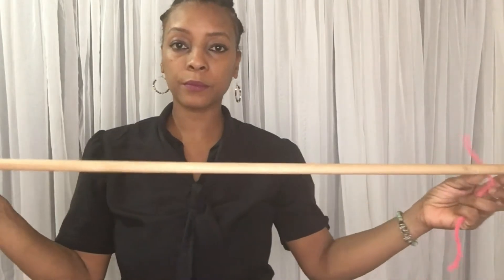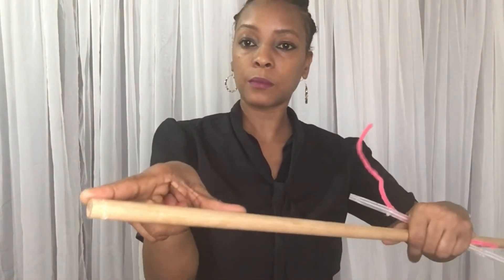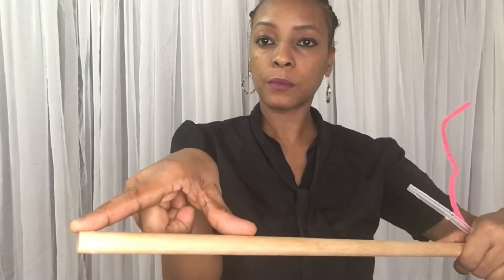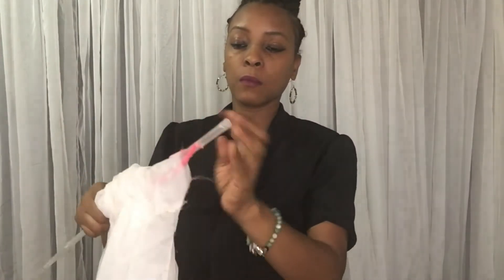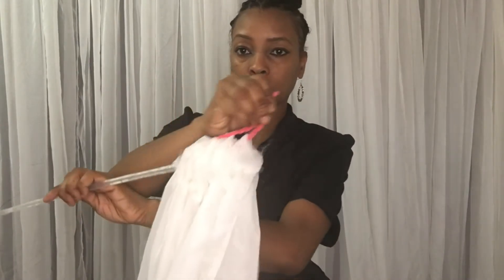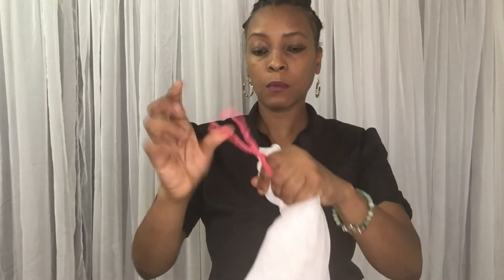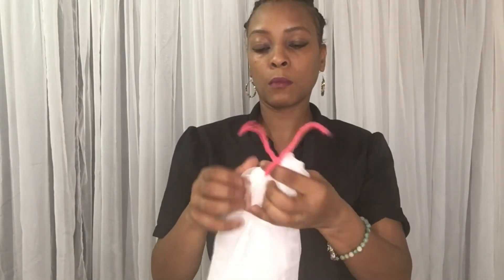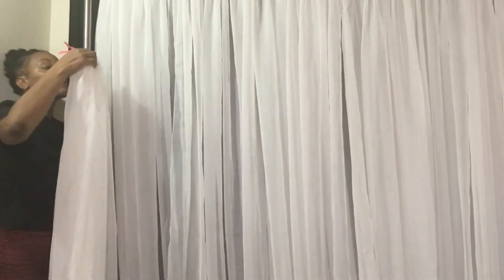How to Make Pole Covers for your Backdrop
In this video we will be sharing how to hide your pole hardware to give you that polish look, by creating pole covers.

This tutorial is ideal for beginners who hope to get into the event industry and not exactly sure how to hide their hardware.
Tip: Your hardware MUST NEVER be visible, it must always be covered.